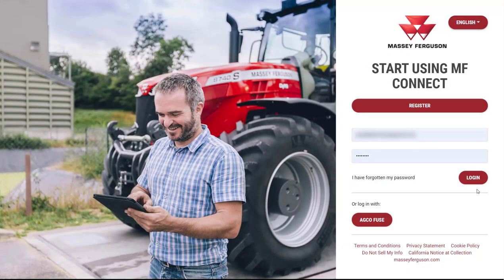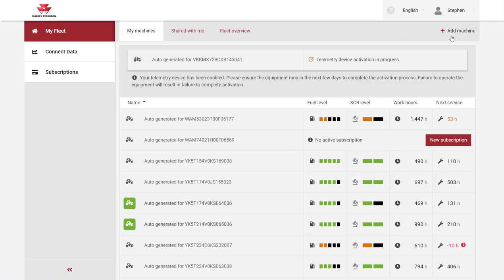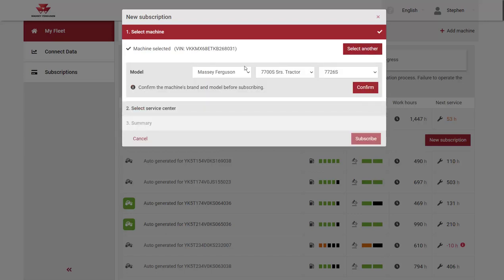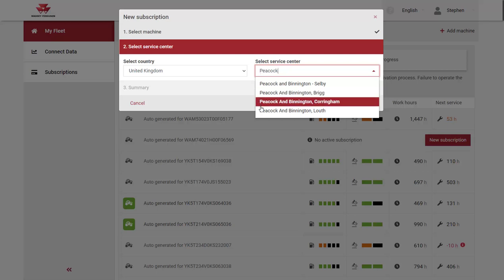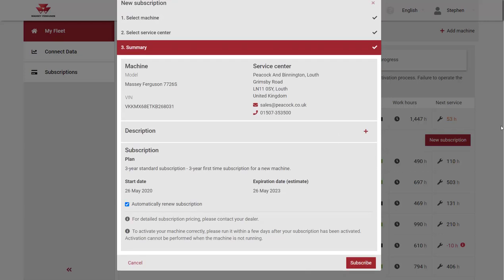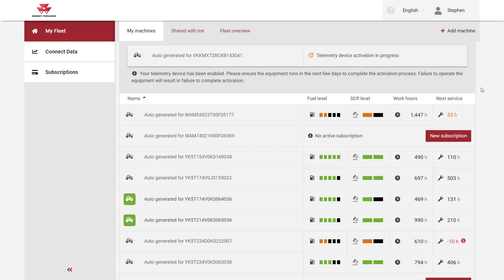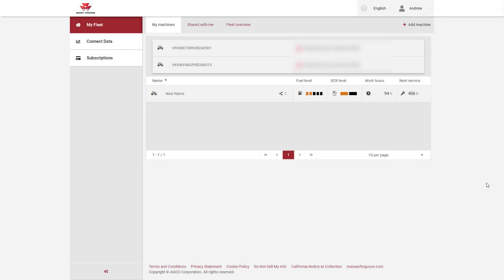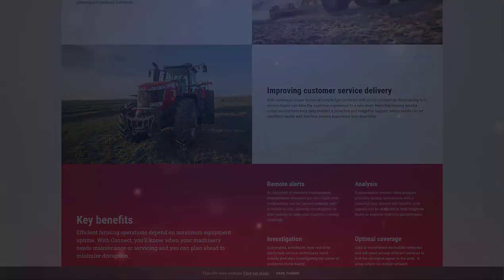MF CONNECT | HOW TO | ADD A MACHINE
In this video, we’ll be focusing on how to add a machine to your Massey Ferguson Connect account. After logging into your account at MasseyFergusonConnect.com, navigate to the My Fleet menu on the left side of the screen. Select Add a Machine, and then enter the 17-digit serial/chassis number (VIN), and click Search. The machine model should auto-populate. If it doesn’t, choose the model from the dropdown. Select country and local service center or dealer. A summary statement will verify your selections and details.

The subscription request will be sent to your chosen service center, and machine data will be visible. The machine must run in the days following the subscription request to allow the machine to activate and start sending data.